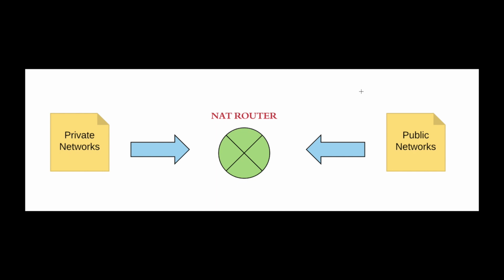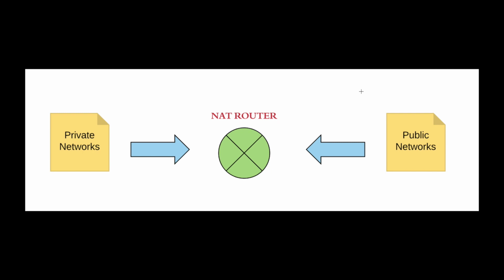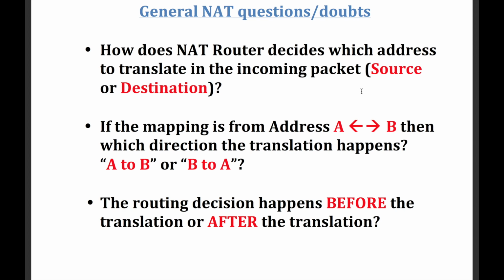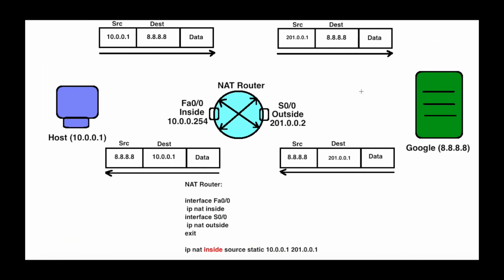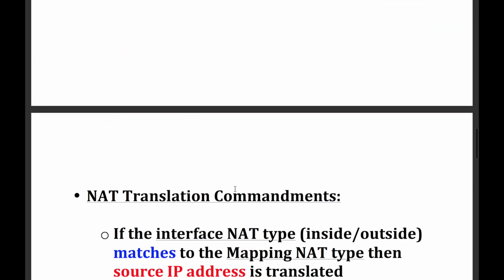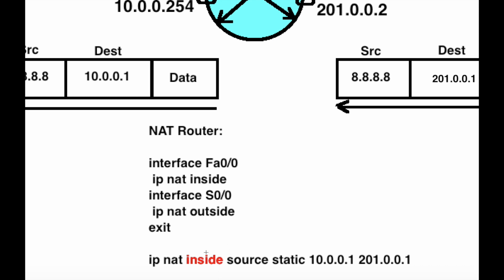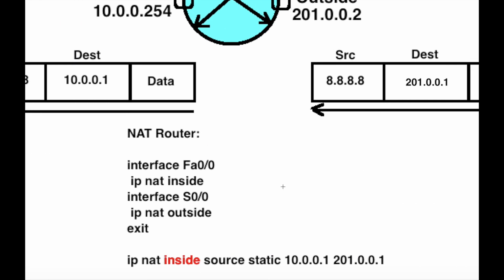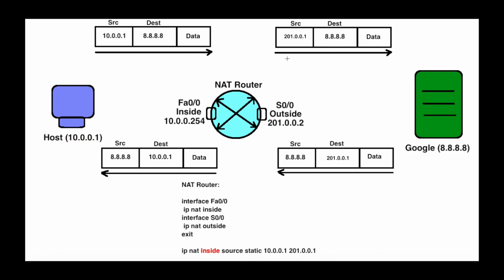NAT Part 3 (Final)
This is the last of the 3 part NAT explanation. In this video we understand the core logic of NAT operation and dig deeper into the base rules. Once you understand this every NAT question will make more sense.